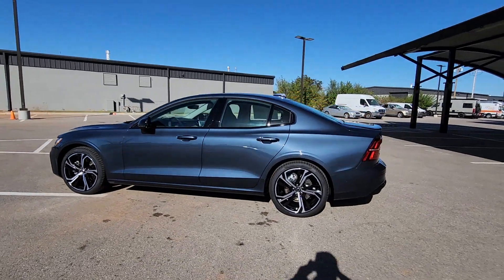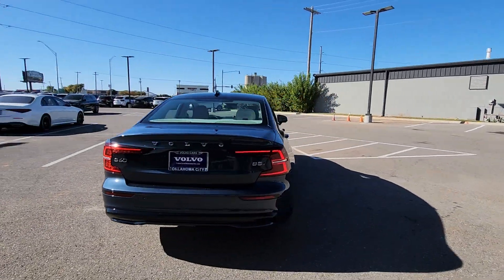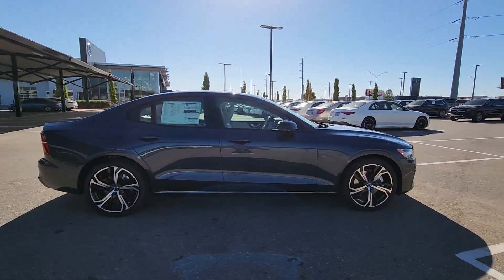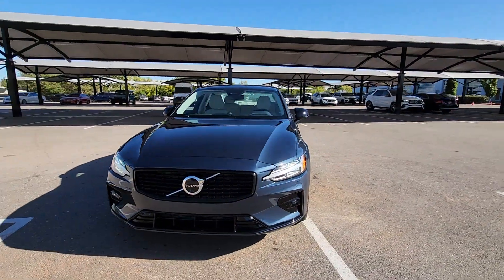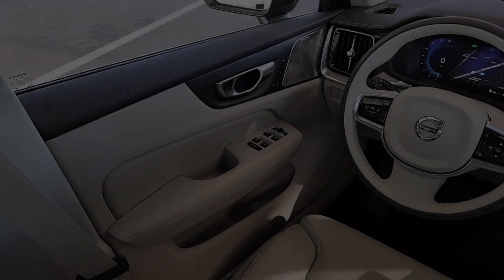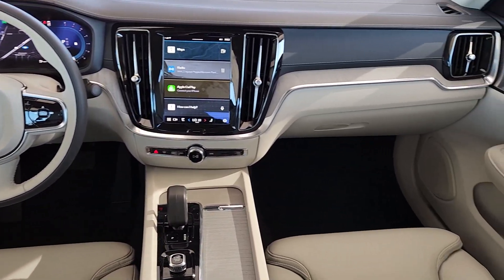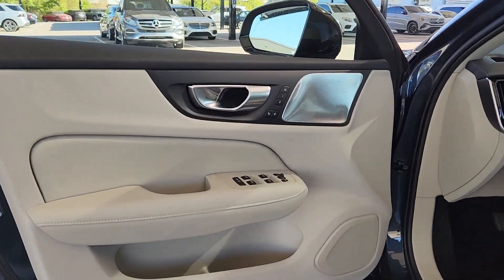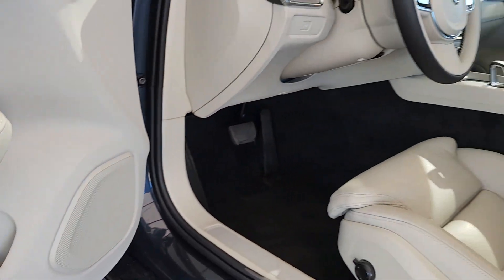2024 Volvo S60 Oklahoma City, Norman, Edmond, Tulsa, Wellington Park RG297579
Denim Blue Metallic New 2024 Volvo S60 Ultimate available in 14220 Broadway Extension, Edmond, Oklahoma at Volvo Cars Oklahoma City. Servicing the Oklahoma City, Norman, Edmond, Tulsa, Wellington Park, OK area.

New 2024 Volvo S60 AWD in Blue. AWD 25/33 City/Highway MPG 4D SedanbrbrbrWe specialize in new certified pre-owned and used Volvo vehicles as well as Volvo Service. While we make every effort to ensure the accuracy of vehicle information and pricing absolute accuracy cannot be guaranteed. Information subject to change; for current information on this particular vehicle please contact our staff.
Wheels: 19 5-Triple Spoke Black Diamond-Cut Alloy|Heated Front Bucket Seats|Leather Seating Surfaces|Radio: harman/kardon Premium Audio|4-Wheel Disc Brakes|Adaptive Cruise Control|Air Conditioning|Electronic Stability Control|Front Bucket Seats|Front Center Armrest|Leather Shift Knob|Tachometer|ABS brakes|Alloy wheels|Anti-whiplash front head restraints|Auto-dimming door mirrors|Automatic temperature control|Brake assist|Bumpers: body-color|Delay-off headlights|Driver door bin|Driver vanity mirror|Dual front impact airbags|Dual front side impact airbags|Four wheel independent suspension|Front anti-roll bar|Front dual zone A/C|Front fog lights|Front reading lights|Fully automatic headlights|Garage door transmitter: HomeLink|Genuine wood dashboard insert|Heated door mirrors|Heated front seats|Illuminated entry|Knee airbag|Leather steering wheel|Low tire pressure warning|Memory seat|Occupant sensing airbag|Outside temperature display|Overhead airbag|Overhead console|Panic alarm|Passenger door bin|Passenger vanity mirror|Power door mirrors|Power driver seat|Power moonroof|Power passenger seat|Power steering|Power windows|Radio data system|Rain sensing wipers|Rear air conditioning|Rear anti-roll bar|Rear dual zone A/C|Rear fog lights|Rear reading lights|Rear seat center armrest|Rear window defroster|Remote keyless entry|Security system|Speed control|Split folding rear seat|Steering wheel mounted audio controls|Telescoping steering wheel|Tilt steering wheel|Traction control|Trip computer|Turn signal indicator mirrors|Variably intermittent wipers|Auto-dimming Rear-View mirror|Heads-Up Display|14 Speakers|AM/FM radio: SiriusXM|Apple CarPlay|Navigation system: Sensus Navigation|Exterior Parking Camera Rear|Auto High-beam Headlights|harman/kardon Speakers|Emergency communication system: Volvo Cars App w/4 Year Subscription